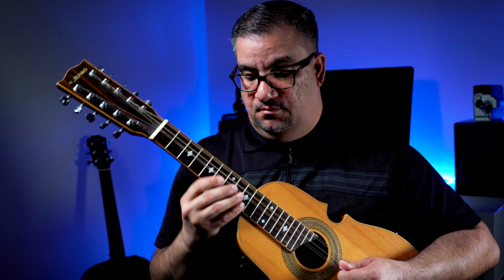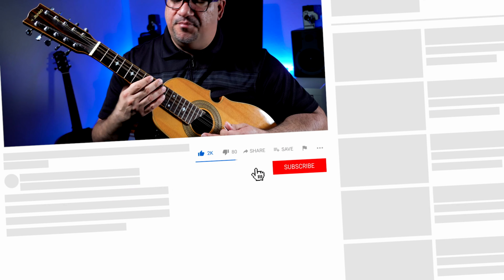Playing the C Chord Across the Fretboard - Cuatro Puertorriqueño | 4Jibaro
The fastest and easiest way to learn how to play the cuatro Puertorriqueño (Puerto Rico), guitar, and tiple.

4Jibaro is committed to providing you with a great online learning experience. Learn or enrich your learning by enrolling in one of our many courses. Continue your learning experience from anywhere and any device. All of your materials can be accessed online and downloaded or printed for later viewing and studying. Start learning today!

Join the Community—Forge some great friendships, meet amazing people, take lessons, share your unique experiences – all this and more only on 4Jibaro friends.

***Buy 4Jibaro Books***
+ Puerto Rican Cuatro Method Vol. 1
+ Puerto Rican Cuatro Method Vol. 2
+ Christmas Music for the Puerto Rican Cuatro
+ Classical Music for the Puerto Rican Cuatro
+ Aguinaldos y Seises for the Puerto Rican Cuatro
+ Scales, Chords & Arpeggios for the Puerto Rican Cuatro
+ Cuatro for Kids

***You may also be interested in my other products. . .***
+ Puerto Rican Tiple Method
+ Puerto Rican Mandolin Method
+ Puerto Rican Guitar Method